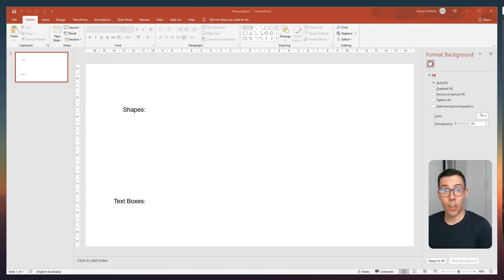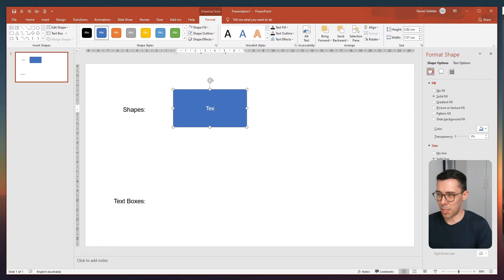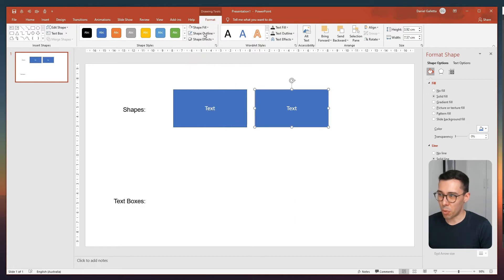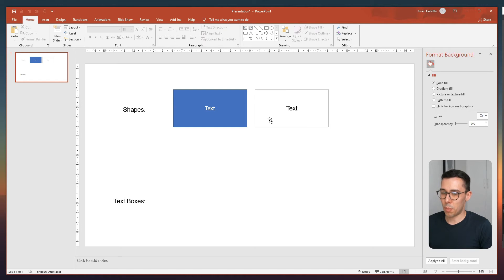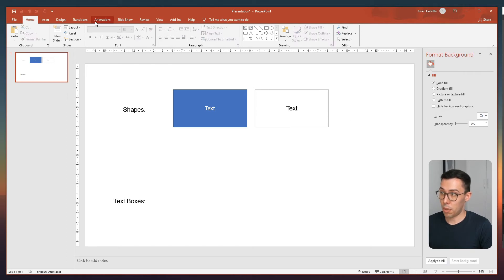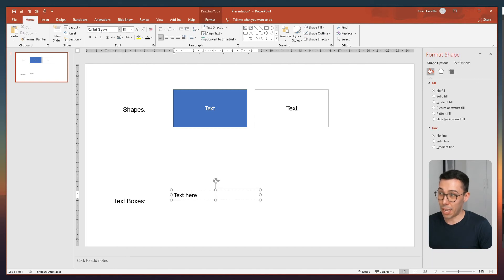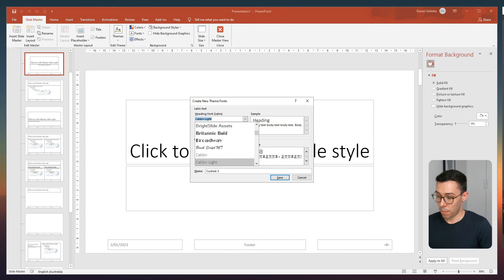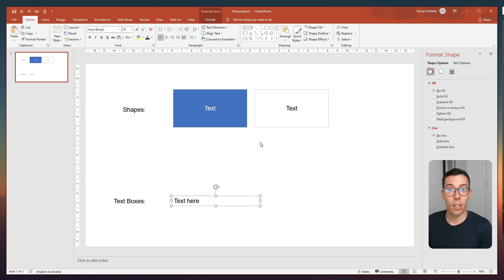Change the Default Shape Format in PowerPoint in 2 Minutes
In this two minute step-by-step tutorial, we learn how to change the default shape format (including colors, borders, fonts) in PowerPoint.

To edit the default format for all shapes:

Select any shape and change the formatting to your desired default formatting, then right click on the shape and click 'Set as Default'. Every shape will now share your new default formatting.

To edit the default font for text boxes:

Click on 'View' in the PowerPoint ribbon menu, then click on 'Slide Master'. In the ribbon, click on 'Fonts' and then 'Customize Fonts'. Then change the font to your desired default font.